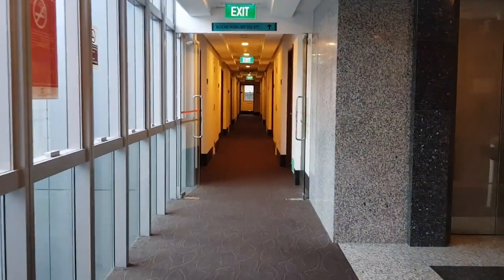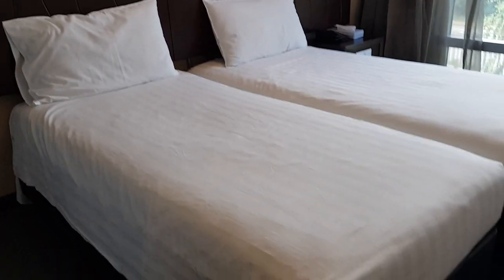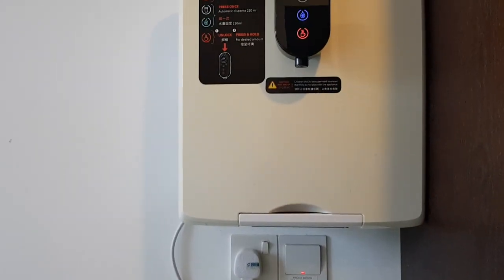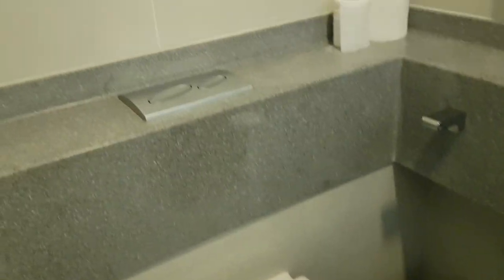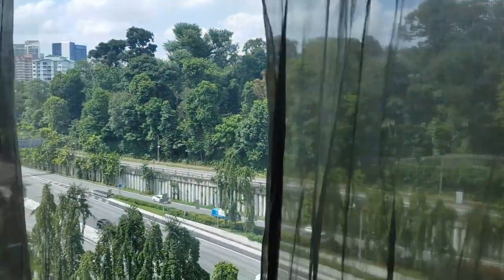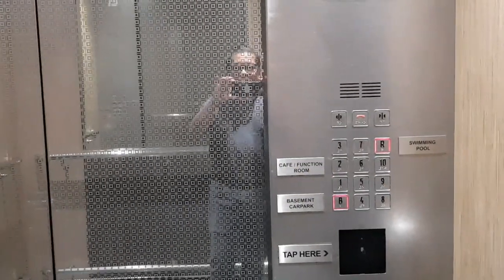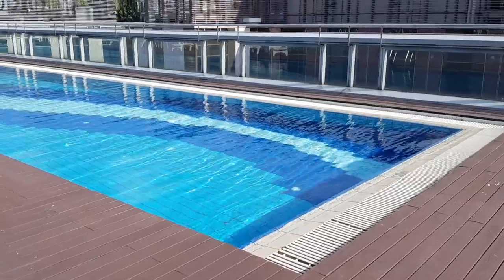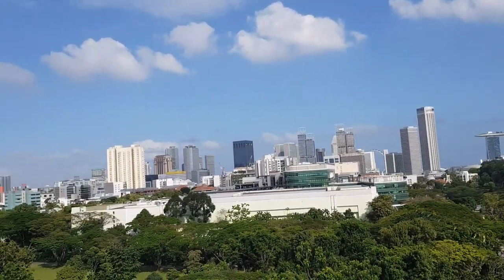Hotel Chancellor@Orchard | Hotel Tour | Singapore | 2023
Hi, this is Phil Travel. Let’s me show the Hotel Chancellor@Orchard where I stayed during my visit to Singapore in March 2023.

If you like this video, please click the ‘Like’ button, share any comment, subscribe to my channel and hit the ‘bell’ button on my channel to get notifications of my newly published videos. You can show your support to my channel with SUPER THANKS (the 'Thanks' icon under each video). You can also share the video with your families, friends, etc. Thank you!

Recording equipment: DJI Action Camera & Smartphone camera
Sunny Days by Anno Domini Beats. Hip Hop and Rap / Calm